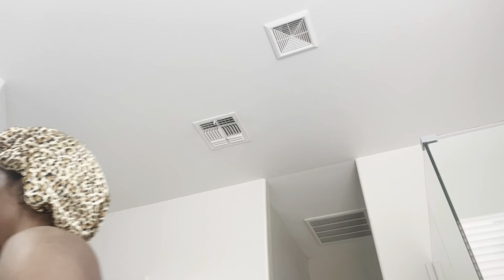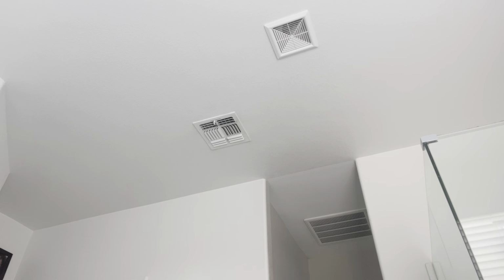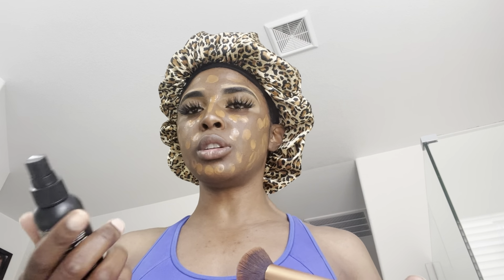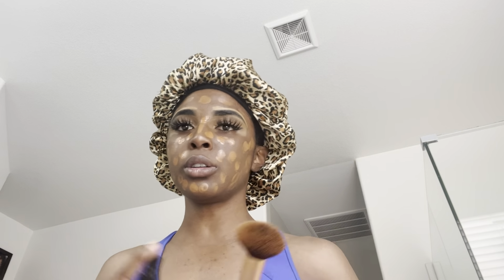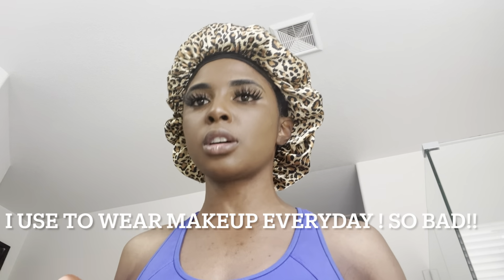How to hide hyperpigmentation on darker skin (Makeup) ￼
hello everyone! Here I am talking about how to hide hyperpigmentation on darker complexion skin. At the beginning of the video it does a little bit look a little bit blurry, but I do clean and adjust my camera to where you are able to see what I am doing, and you were able to see my face clearly. I think it's always nice to see darker complexion, skin women like myself put out content like this. I hope any of these tips will help you thank you.